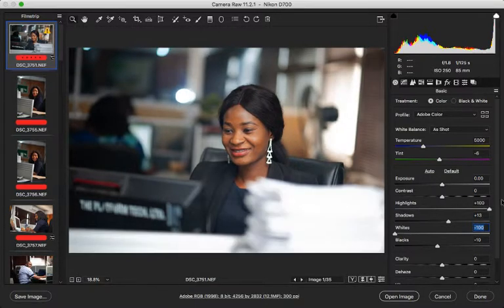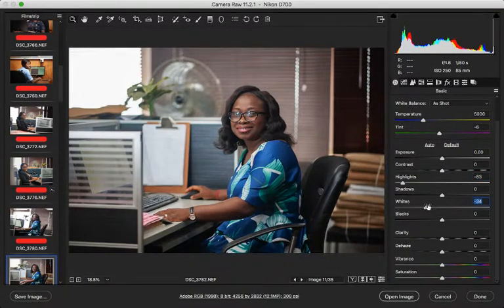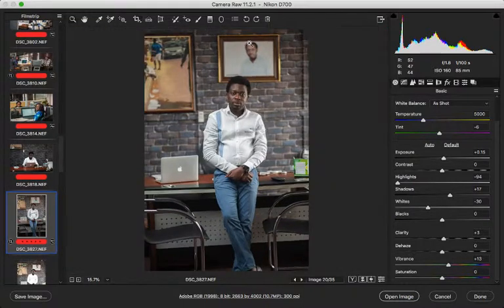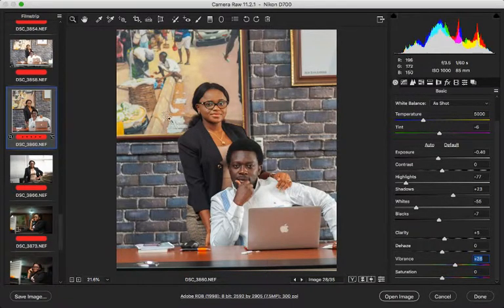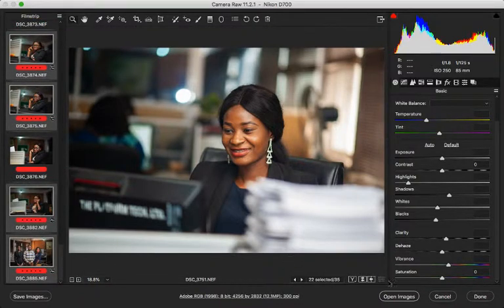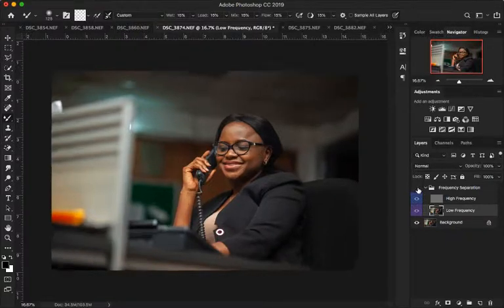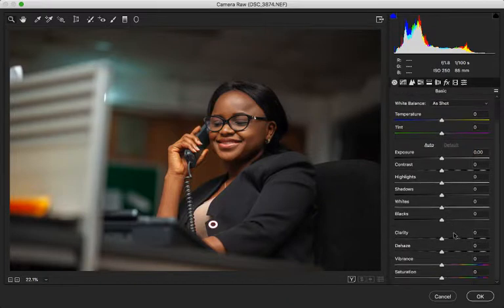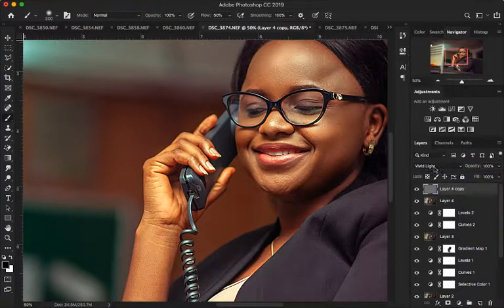Photoshop for Beginners and Camera Raw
A start to Finish Of Photo Editing